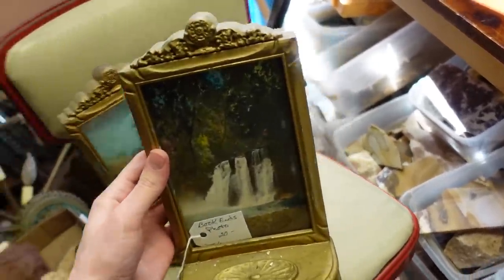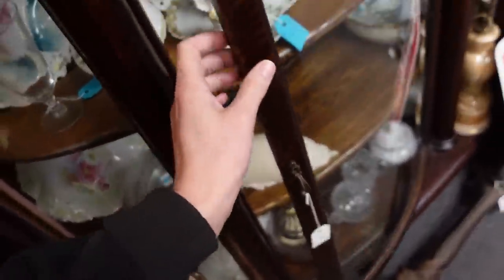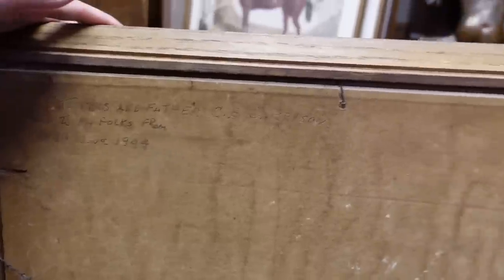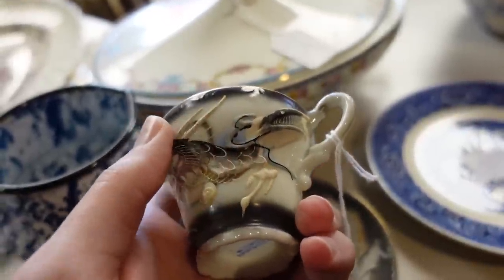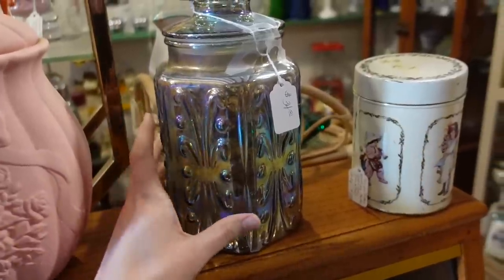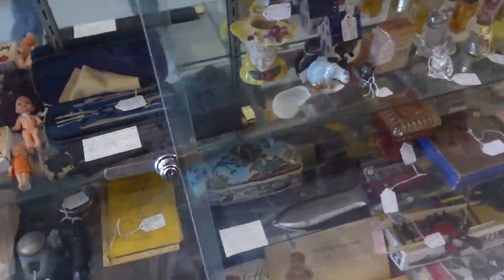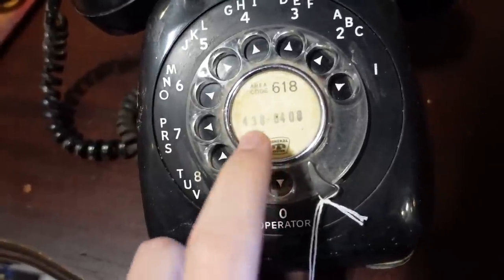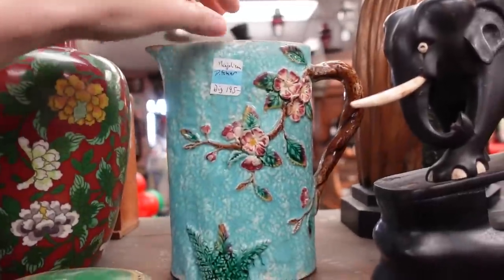HAD to get it! Antique Shopping in Florida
Today we're at a great antique mall in Ocala Florida! Let's see what sort of vintage or antiques we can find for resale!